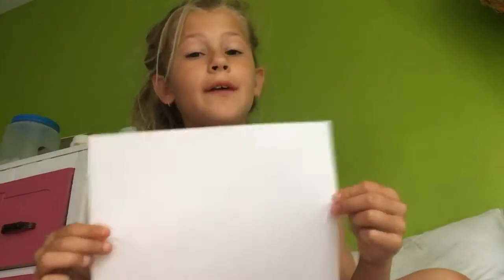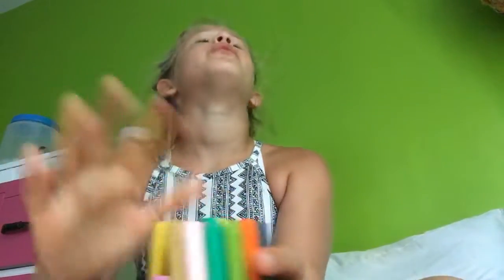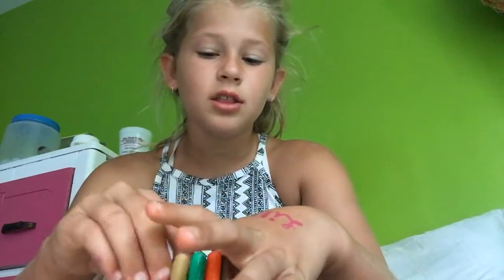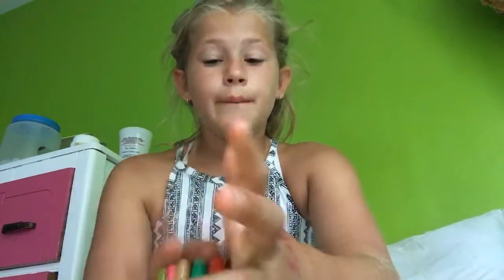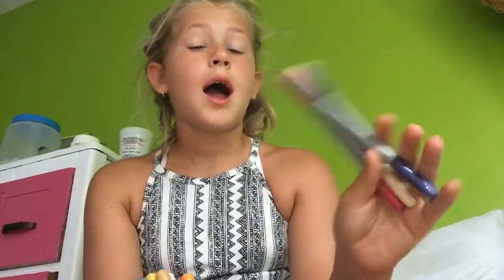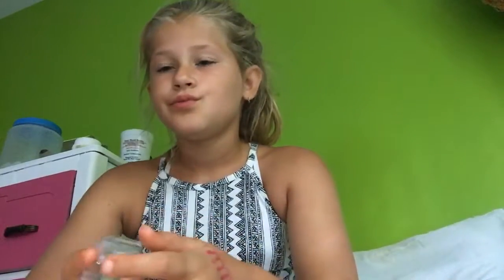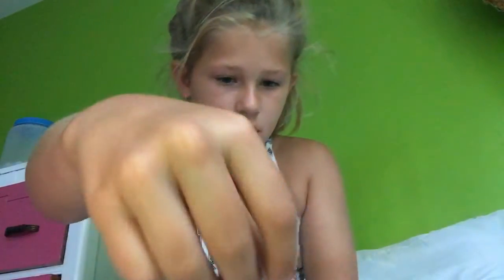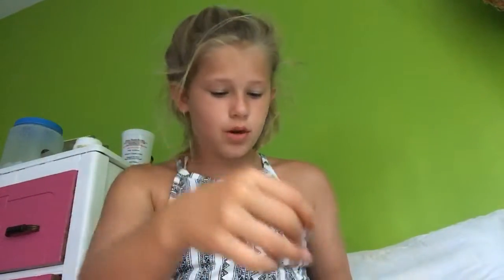Three marker art challenge